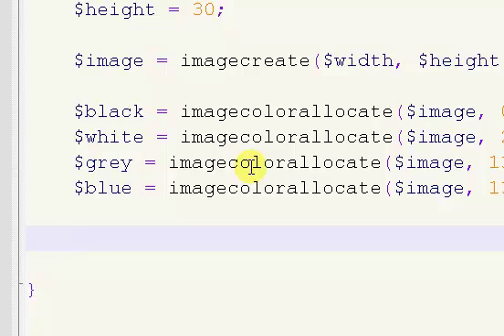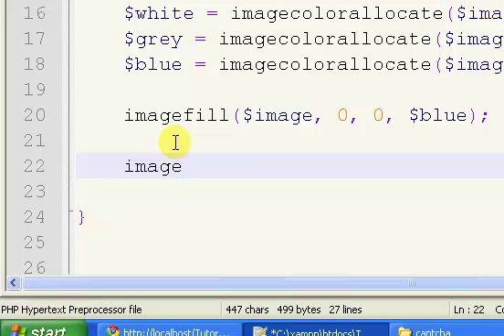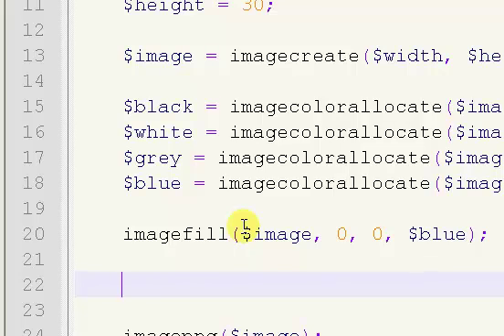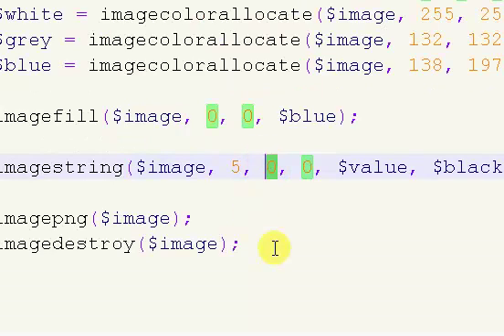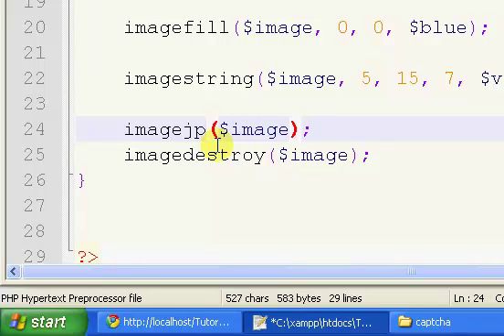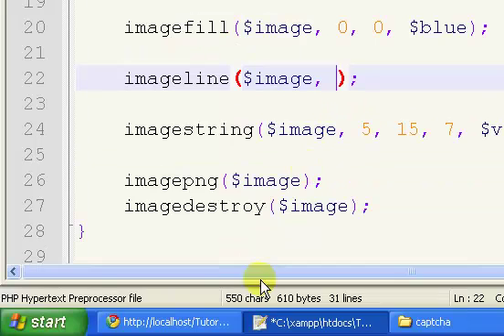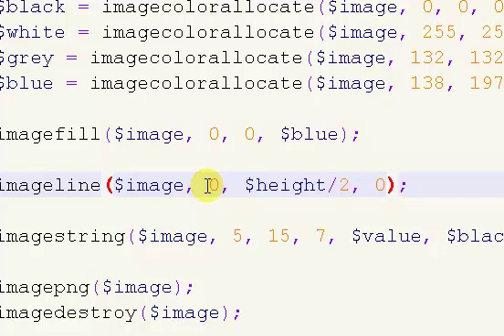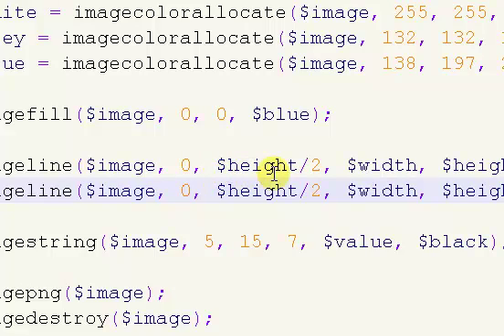PHP Tutorials // Captcha System (Part 2/4)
How to create a custom captcha system in php.